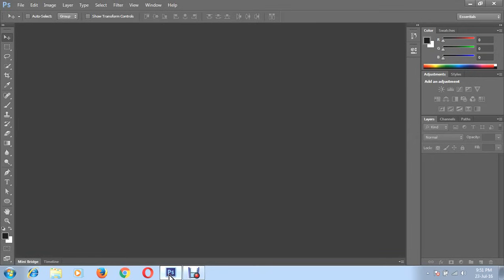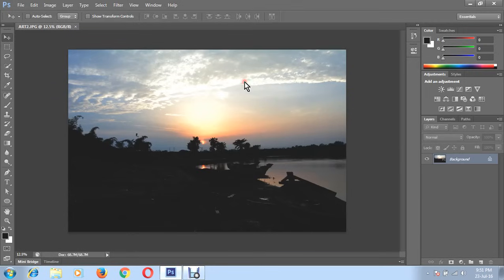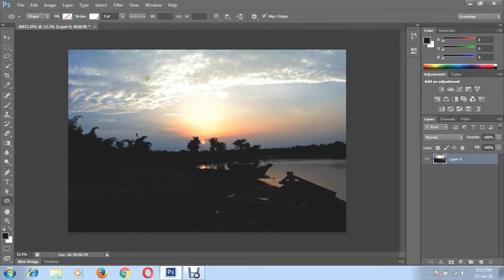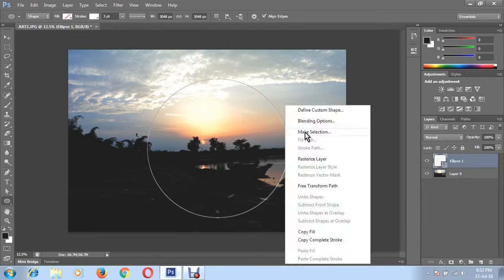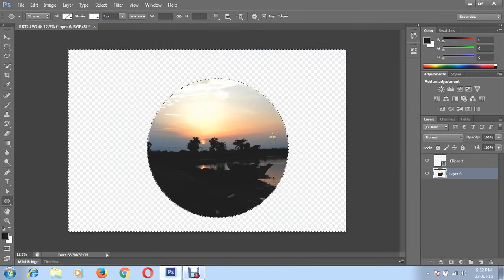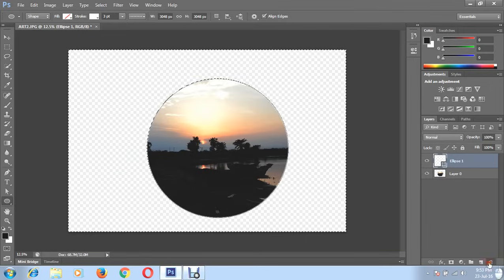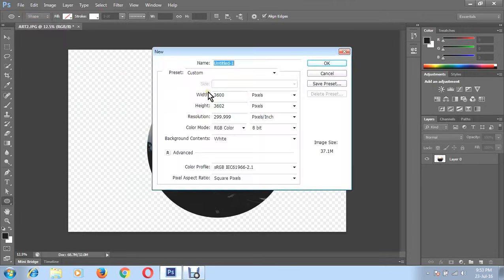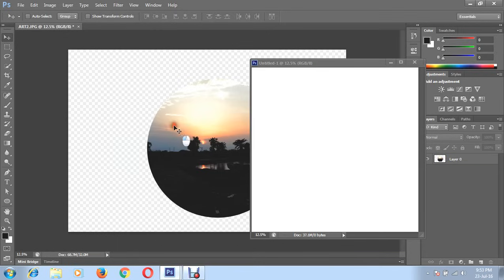How to put a picture in a circle shape using Photoshop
How to put a picture in a circle shape
In this tutorial I will show you how to crop or put in an image in the shape of a circle using Photoshop. Note that this tutorial works for other shapes too.
If you have  face trouble with this process watch this video with every details i have

This video shows how to make a photo into a circle so that the edges are transparent.and you will learn how to use this photo to another background

photoshop is a great application for photo editing